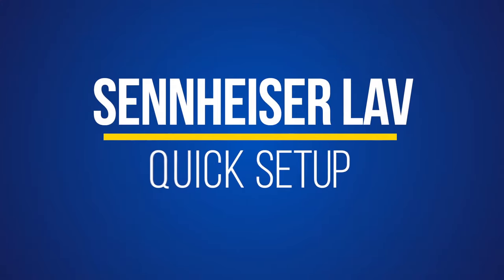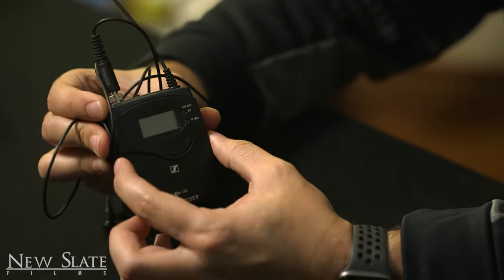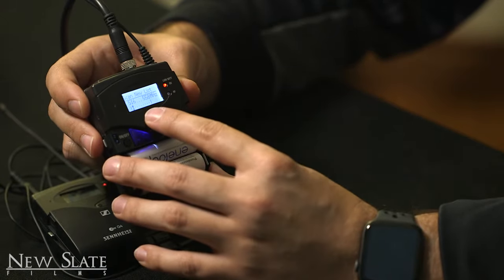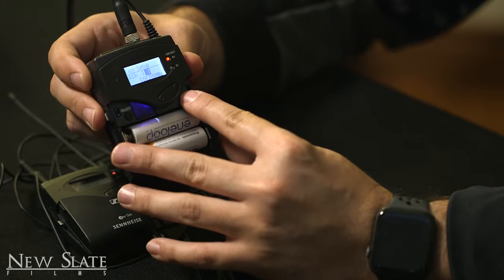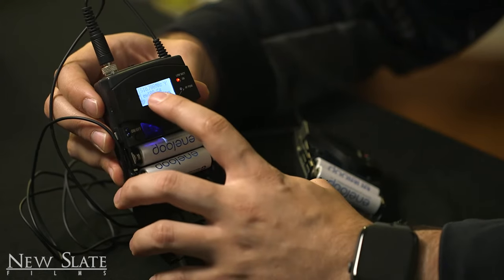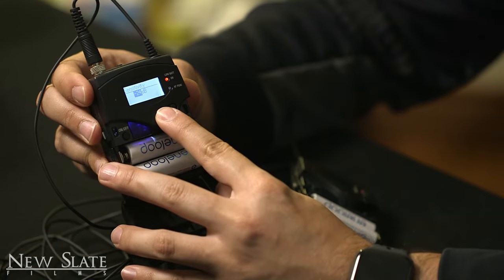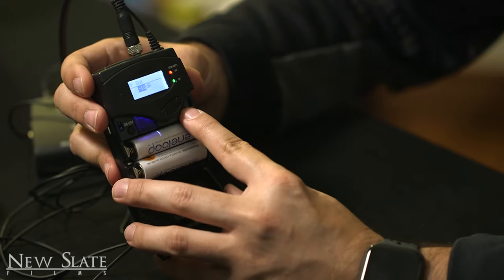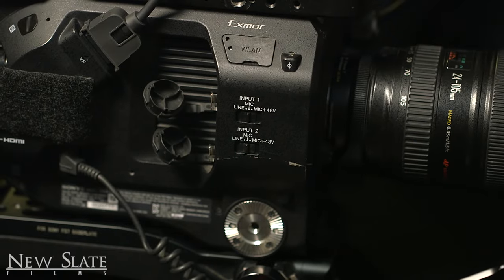How to Setup Sennheiser G3 & G4 Wireless Lavalier (Quick Overview)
Sennheiser G3 & G4 Wireless Lavalier microphones are some of the industry-standard microphones and have been around for a long time.

In this video, let's set up a G4 Sennheiser Microphone for the first time.  If you are on a shoot, this video will be quick and to the point.

You will need to do 3 things on the mic pack.

1. Scan for open frequencies and choose one

2.  Set your sensitivity level

3. Set your AF out level

For a complete tutorial on the Sennheiser G3 and G4 lavalier mics, check out this video.